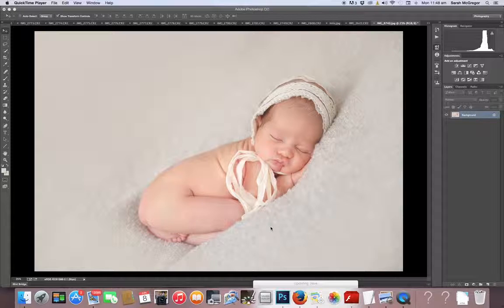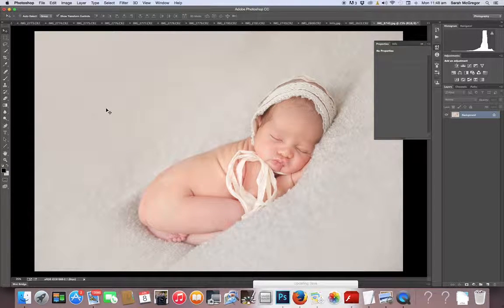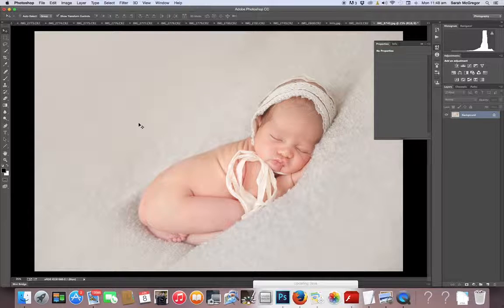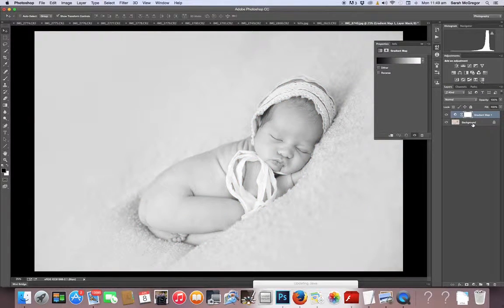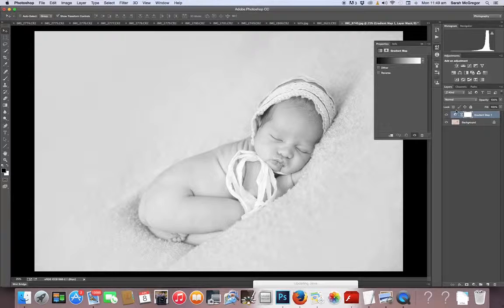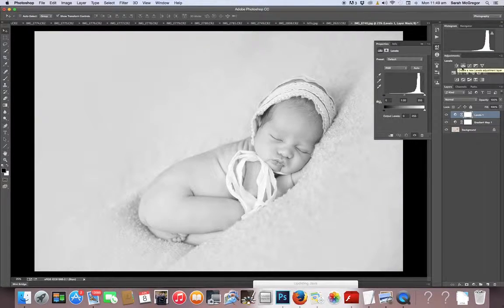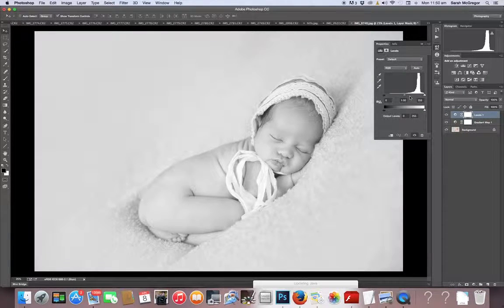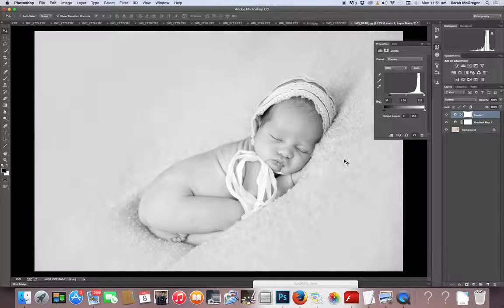Photoshop black and white photography editing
A simple and effective black and white conversion of images using Photoshop CC